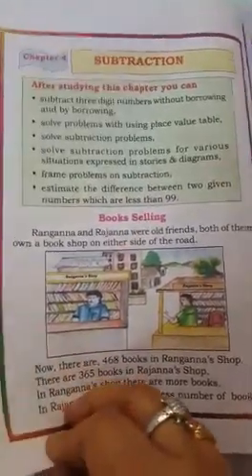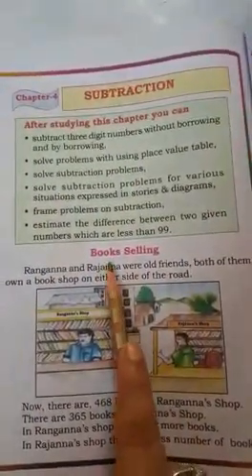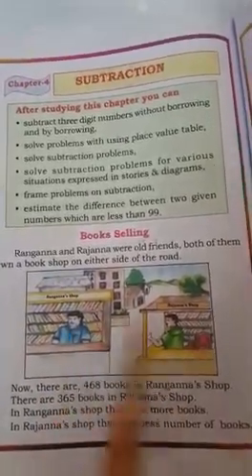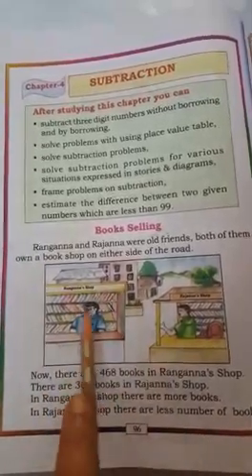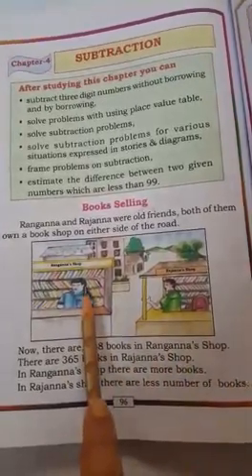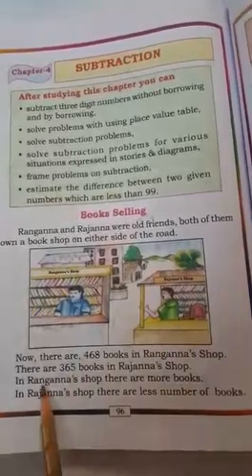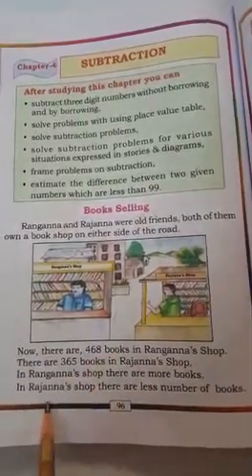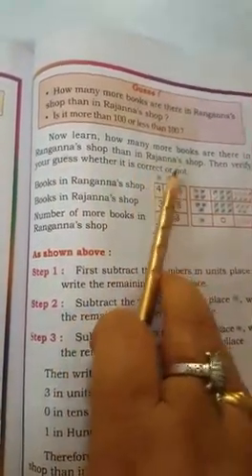Maths class-3rd std Subtraction